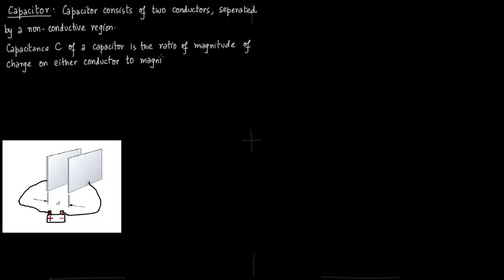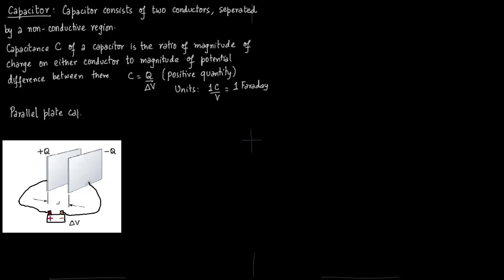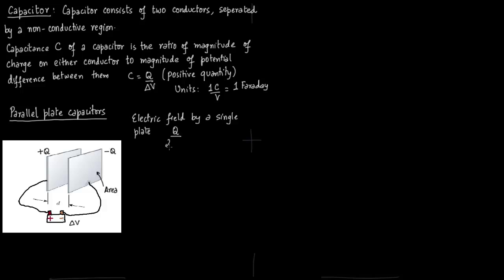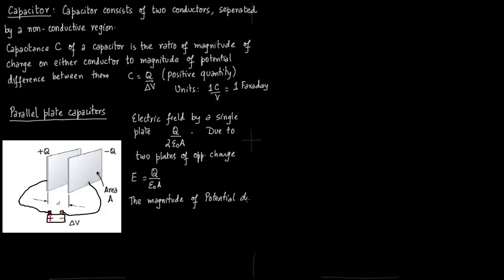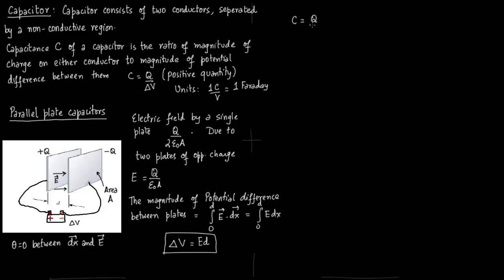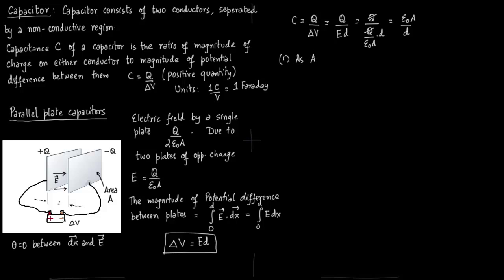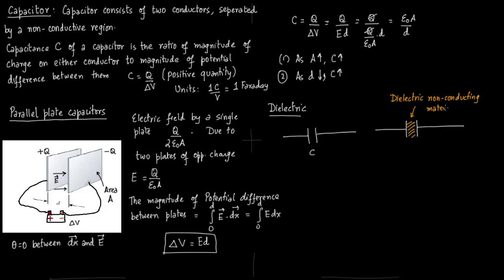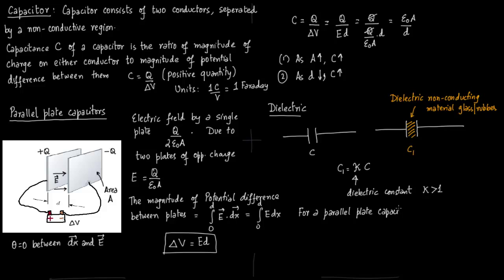2 7 Introduction to Capacitors